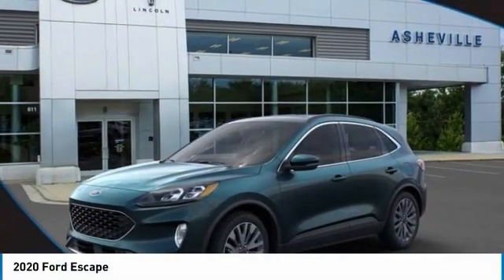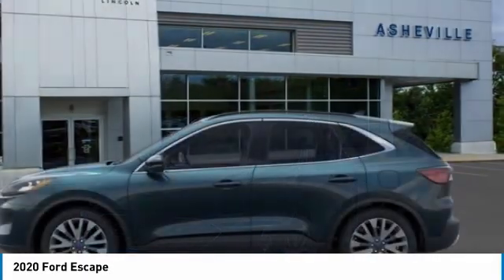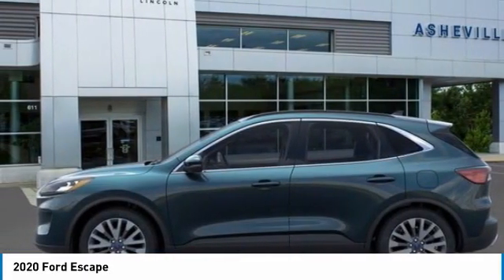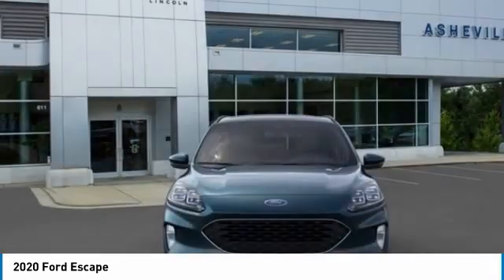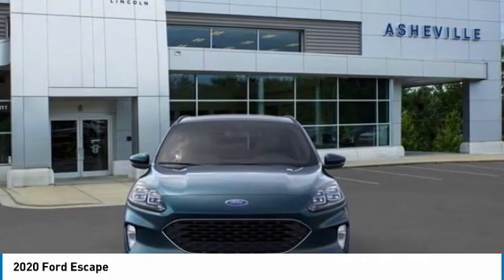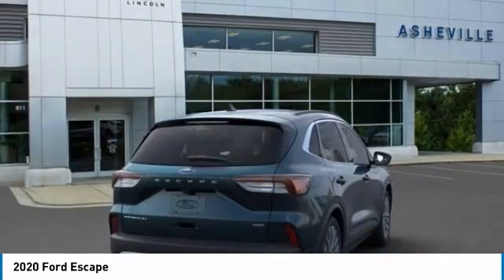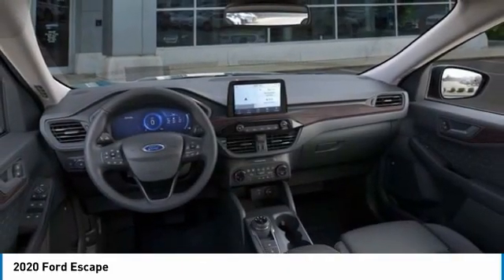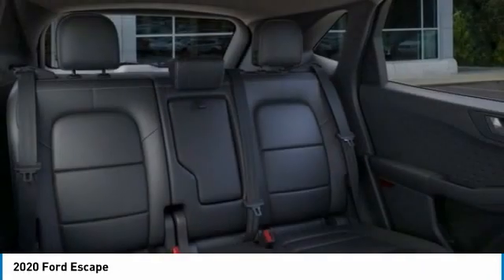2020 Ford Escape AshevilleFord 2021469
2020 FORD ESCAPE Asheville, NC
Stock# 2021469

Recent Arrival!

Bluetooth, SYNC, Multi-Function Steering Wheel Control, Rear View Camera, Automatic Headlights, iphone / Droid Navigation Compatible.

2020 Ford Escape Titanium Hybrid 2.5L iVCT Dark Persian Green Metallic 43/37 City/Highway MPG